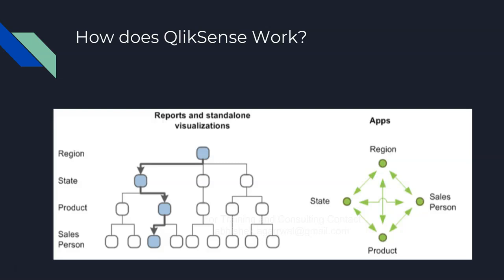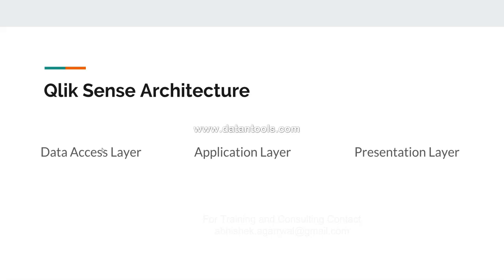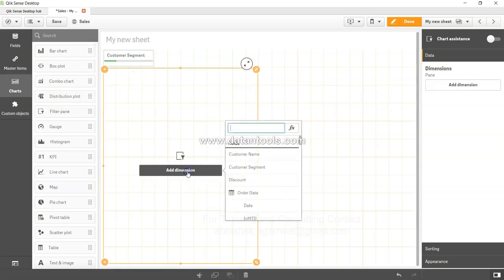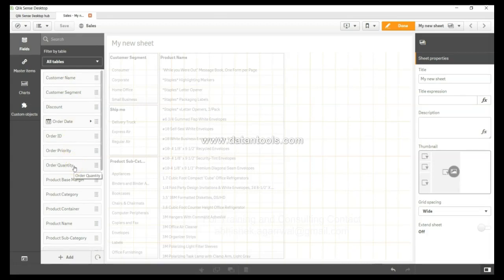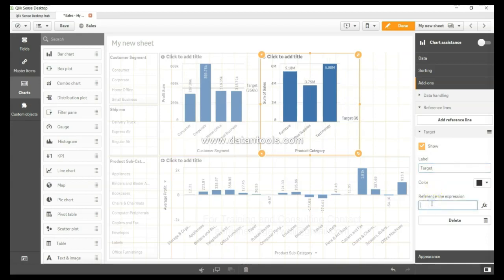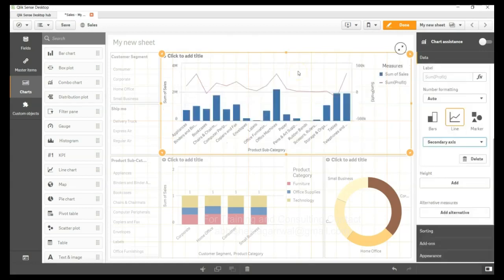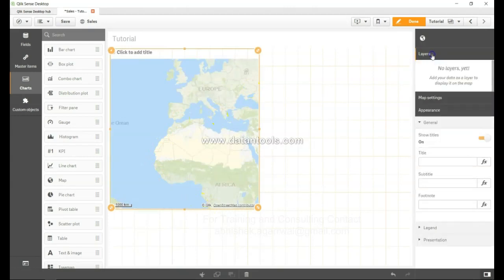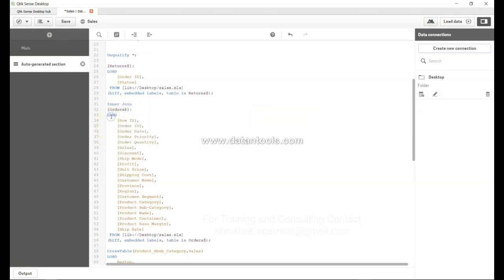Complete Qlik Sense Tutorial for Beginners - Part 1 | Qlik Sense Full Course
Start learning Qlik Sense today with 3 hour complete tutorial which covers all the important qlik sense components.